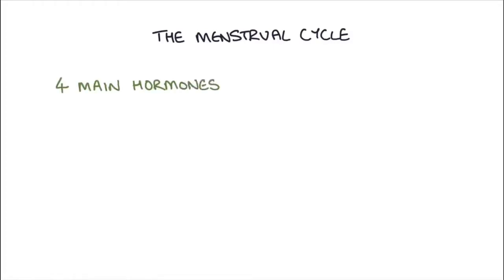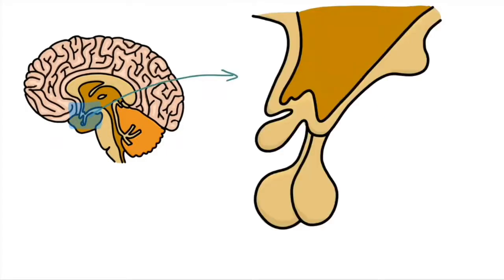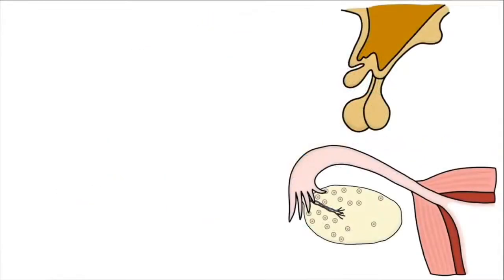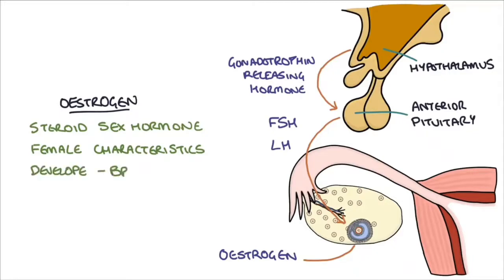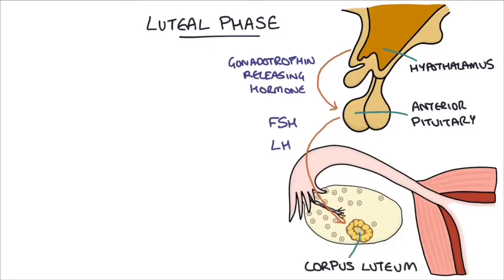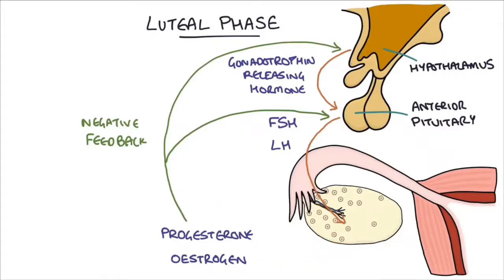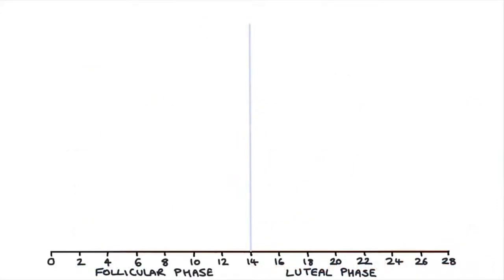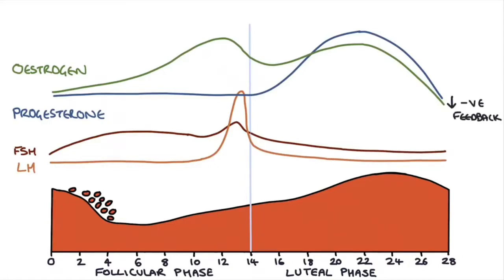The Menstrual Cycle | Drk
A menstrual cycle starts on the first day of the period and ends at the start of the next period. An entire menstrual cycle usually lasts between 24 and 38 days (2), but menstrual cycles can vary from person to person, cycle to cycle, and may also change over the years.

What are the 4 stages of menstrual cycle in order?

The four phases of the menstrual cycle are menstruation, the follicular phase, ovulation and the luteal phase. Common menstrual problems include heavy or painful periods and premenstrual syndrome (PMS). Knowing when in the menstrual cycle a woman is most likely to conceive can increase the chance of pregnancy.

How many days after period can you not get pregnant?

For example, if your longest cycle is 30 days long, subtract 11 from 30 — you get 19. Then, count 19 days starting from day 1. If day 1 was on the 4th of the month, you'll mark X on the 22nd. So the 22nd is your last fertile day of this cycle — you can start having unprotected sex the next day.

How do I calculate when my next period will be?

To calculate your menstrual cycle, count the days between your last few periods. Begin counting on the first day of your period to the day before your next period.Do this for a few cycles, and add up the total number of days, dividing it by the number of cycles.

What happens on day 14 of the menstrual cycle?

Around Day 14 (in a 28-day cycle), hormones cause the mature follicle to burst and release an egg from the ovary, a process called ovulation. Over the next few days, the egg travels down the fallopian tube towards the uterus.

What is the week before your period called?

Premenstrual syndrome (PMS) is a combination of symptoms that many women get about a week or two before their period. Most women, over 90%, say they get some premenstrual symptoms, such as bloating, headaches, and moodiness.

On what day are females the most fertile?

Understanding your menstrual cycle

Your menstrual cycle begins on the first day of your period and continues up to the first day of your next period. You're most fertile at the time of ovulation (when an egg is released from your ovaries), which usually occurs 12 to 14 days before your next period starts.

How do we know that sperm has entered or not?

Can you feel when sperm enters? Yes, if your partner has a strong and intense ejaculation during unprotected sex, you can feel when sperm enters as the ejaculation shoots inside you. If your partner doesn't ejaculate much, you cannot feel it. Also, you cannot feel when the sperm fertilises the egg.

Can Precum get you pregnant?

You can definitely get pregnant even if the guy pulls out before he comes. Guys can leak a bit of sperm out of the penis before ejaculation. This is called pre-ejaculate ("pre-cum"). So even if a guy pulls out before he ejaculates, a girl can still become pregnant.

How do I know if I am fertile enough to get pregnant?

If your menstrual cycle lasts 28 days and your period arrives like clockwork, it's likely that you'll ovulate on day 14. That's halfway through your cycle. Your fertile window begins on day 10. You're more likely to get pregnant if you have sex at least every other day between days 10 and 14 of a 28-day cycle.

Why do periods change dates?

Your menstrual cycle ticks along as your body releases different levels of estrogen and progesterone. If something interrupts the natural flow of these hormones, your period may change dates. This includes hormonal contraception. “Changes in contraception can really impact the length of your menstrual cycle,”

Do you count 28 days after your period or when it starts?

Your menstrual cycle is the time from the first day of one period to the first day of your next period. So if you have a 28-day cycle, it takes 28 days to get from the beginning of one period to the beginning of the next.

Do periods start every 28 days?

The average menstrual cycle is about 28 days. This means that about 28 days pass between the first day of your period and the first day of your next period. Not everyone has this textbook cycle, though. You may find that your periods typically occur every 21 to 35 days.